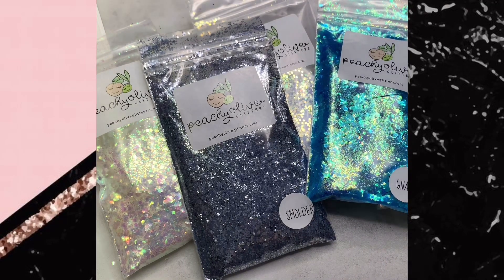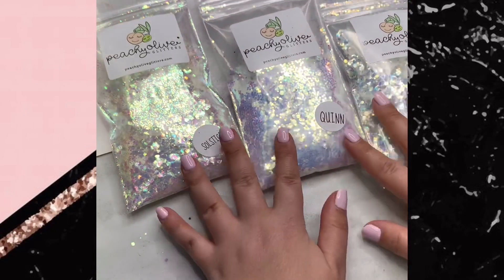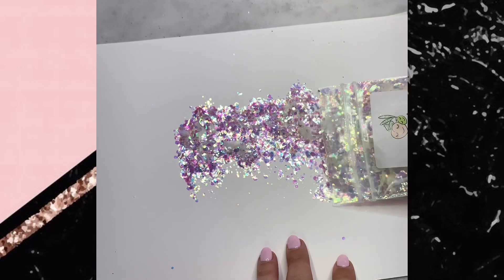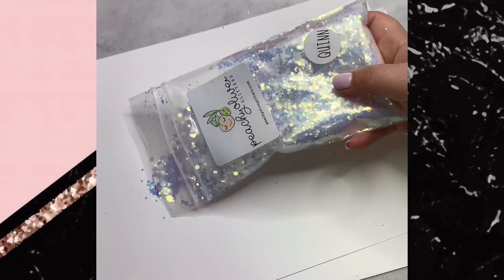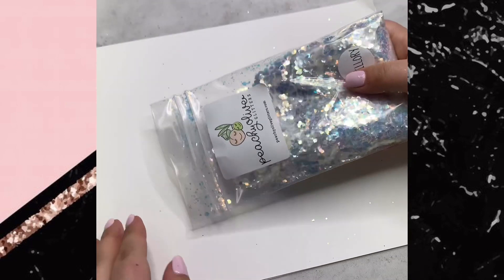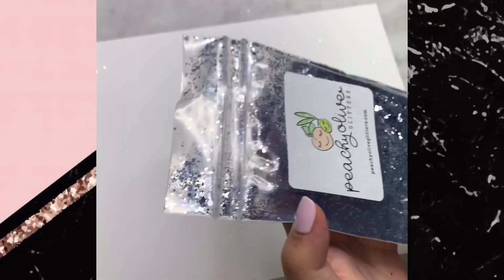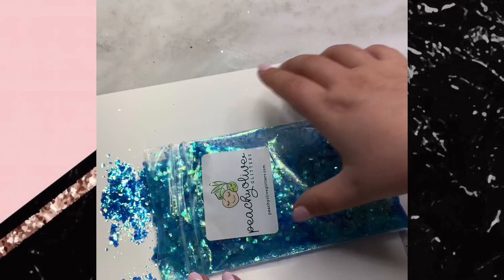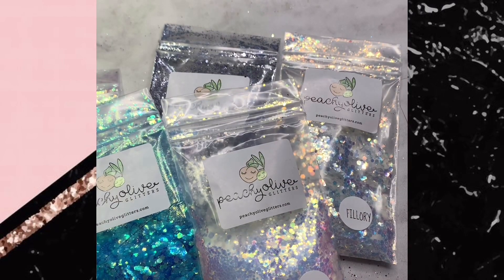UNBOXING: Peachy Olive Palette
Craft with me live every week, get access to hundreds of my hand drawn svgs, glitter discounts and more at:

+Laurie Huckeba
+Molly Carroll

xoxo
Holli